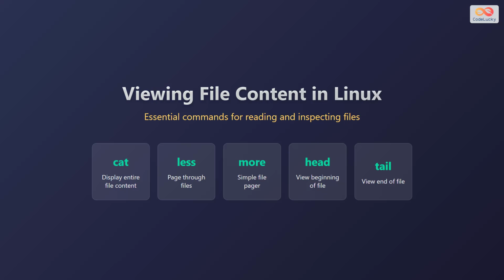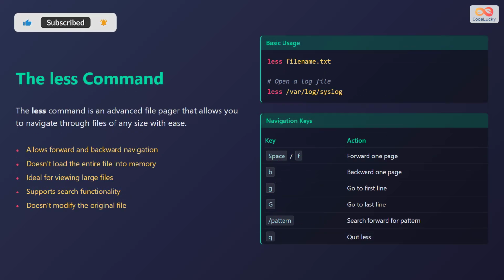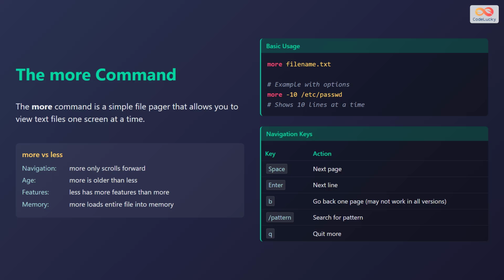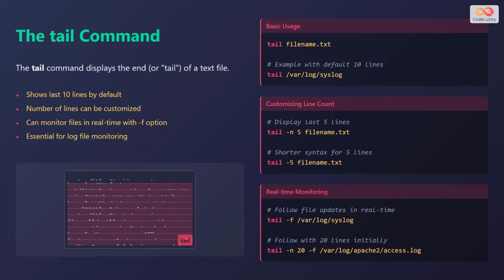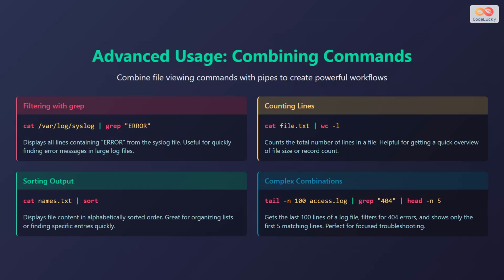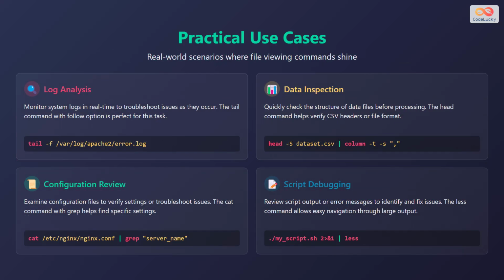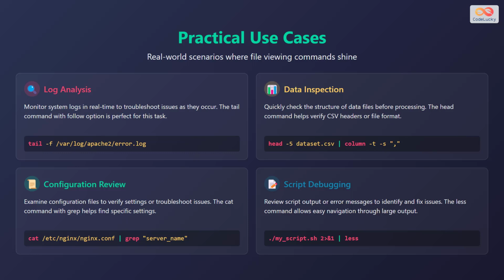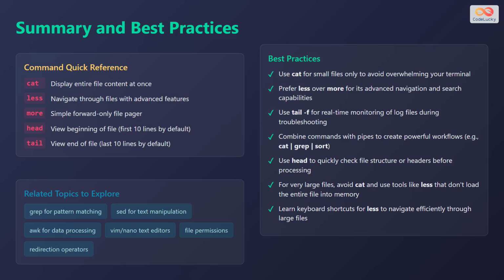Linux File Viewing Commands: cat, less, tail, head & more for Beginners!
Learn essential Linux commands to view file content like a pro! 🚀 This tutorial covers `cat`, `less`, `more`, `head`, and `tail` commands, perfect for beginners. Master how to read, inspect, and analyze files efficiently using these powerful tools.

We'll walk you through:
*   Displaying entire files with `cat` 🐱
*   Navigating large files using `less` and `more` 📜
*   Previewing file beginnings with `head` 🥇
*   Monitoring file endings with `tail` ⏳
*   Combining commands with pipes for advanced workflows ⚙️

Understand practical use cases like log analysis, data inspection, configuration review, and script debugging. Get best practices for optimizing your command-line skills and troubleshooting tips. This video will give you a solid foundation for managing files effectively in Linux!

Chapters:
00:00 - Viewing File Content in Linux
00:12 - The cat Command
01:10 - The less Command
02:01 - The more Command
02:49 - The head Command
03:42 - The tail Command
04:45 - Advanced Usage: Combining Commands
05:49 - Practical Use Cases
07:00 - Summary and Best Practices
08:21 - Outro